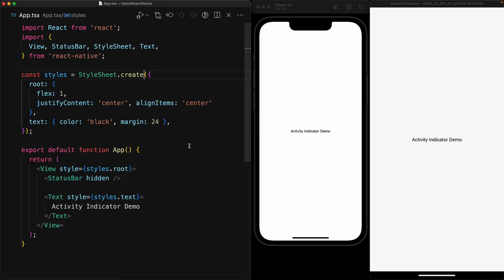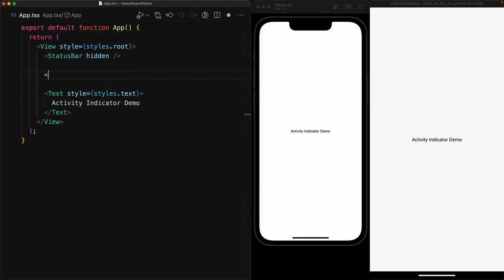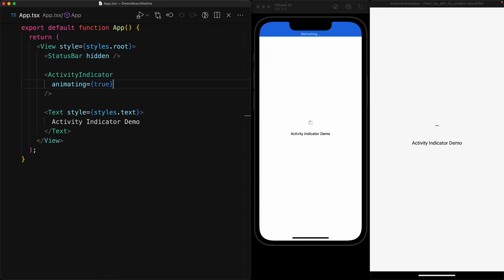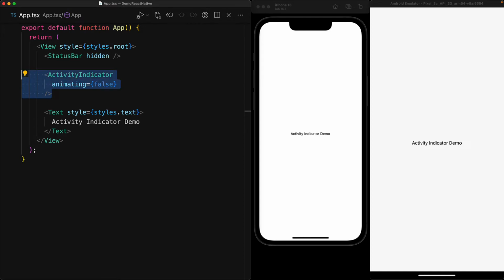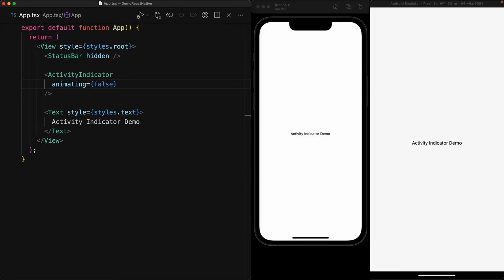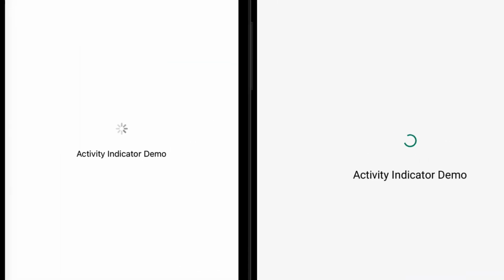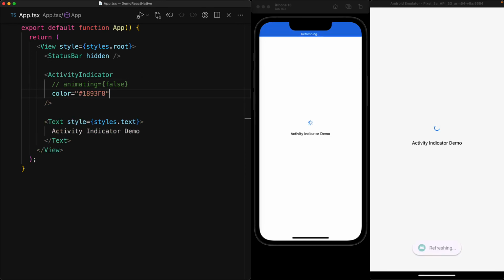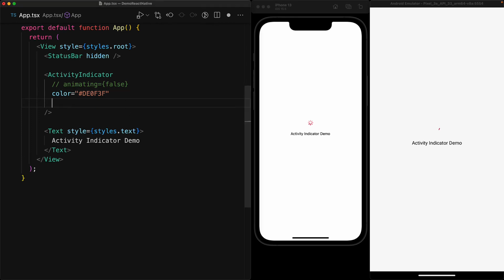Loading Spinner in React Native // ActivityIndicator Component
Thanks to all the channel supporters, I can create a new full course for React Professionals looking to quickly level up to React Native.